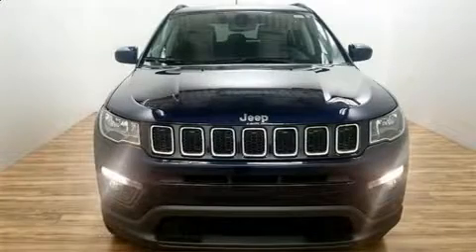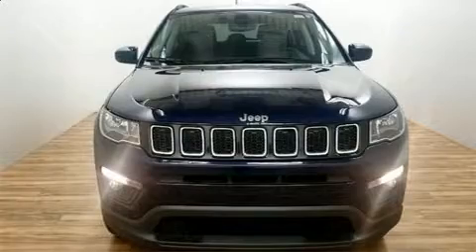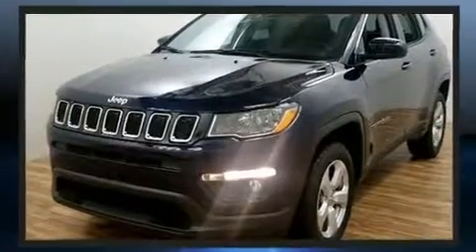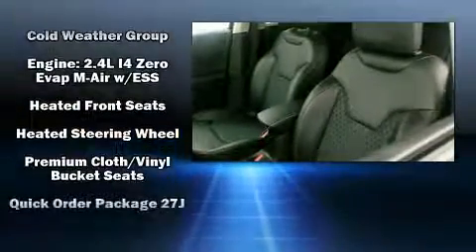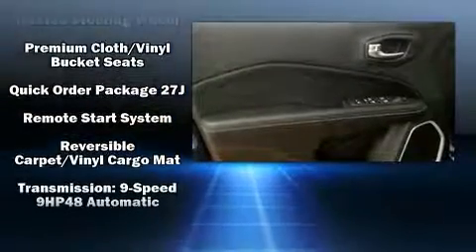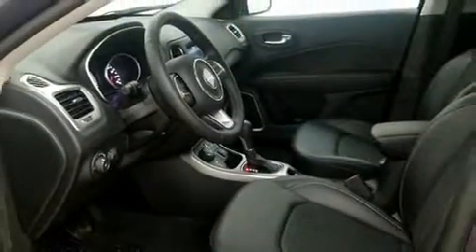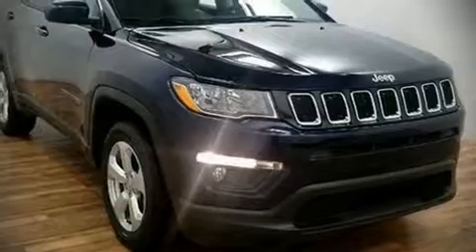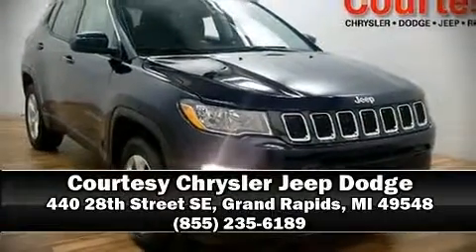2019 Jeep Compass LATITUDE 4X4 in Grand Rapids, MI 49548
You can expect a lot from the 2019 Jeep Compass. It features four-wheel drive capabilities, a durable automatic transmission, and a 2.4 liter 4 cylinder engine. Jeep prioritized fit and finish as evidenced by: delay-off headlights, variably intermittent wipers, power windows, remote keyless entry, an overhead console, a roof rack, and 1-touch window functionality. In the event of a rollover collision, side curtain airbags provide additional protection for outboard seated passengers. We pride ourselves in consistently exceeding our customer's expectations. Stop by our dealership or give us a call for more information.